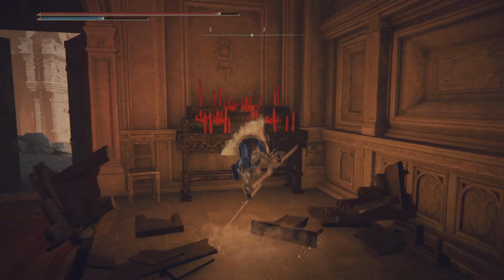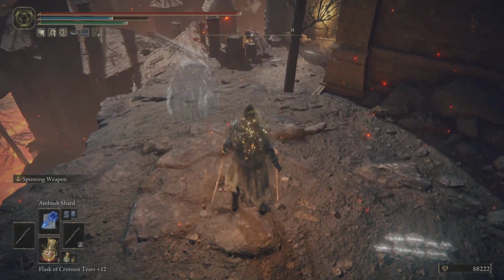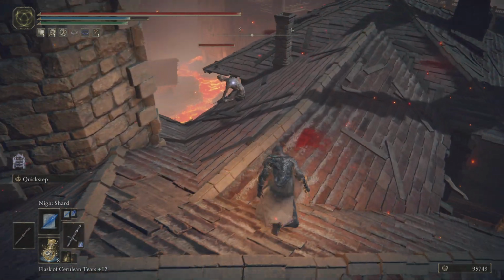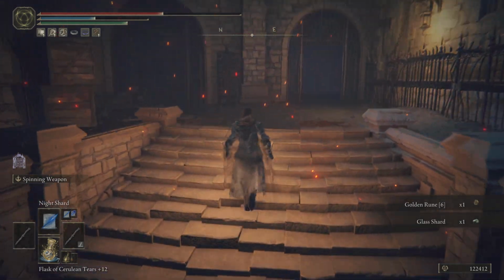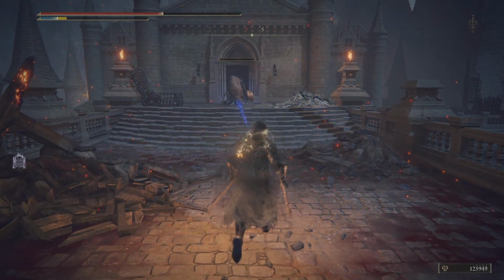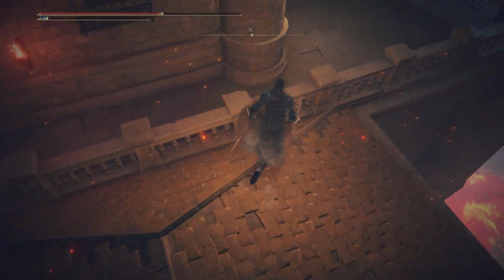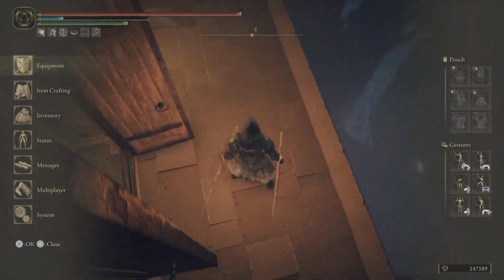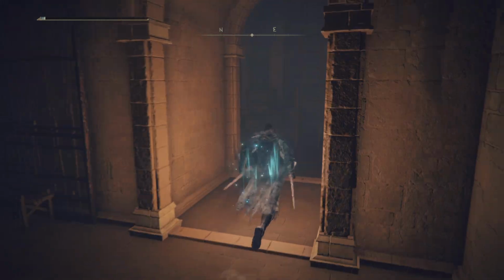Dual Wield Staff of Loss 113: The Wizard Clears The Upper Level of Volcano Manor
I make my way down into the guest house, but forgot to take out two Iron Maidens before I rested.  Sigh.  I suppose I will have to go redo things in episode 114!

This is our friendly group of YouTube creators we call the Free Time Creators' Collective.  I am not going to list what they are doing on their channel, lest his become dated, but they are similar to my channel, and there are myriads of games to choose from!  Please check them out:

That is everyone as far as I know.  Support your small channels and watch them take off!